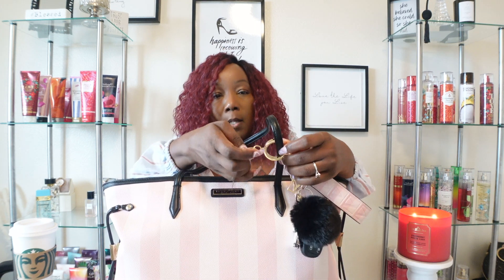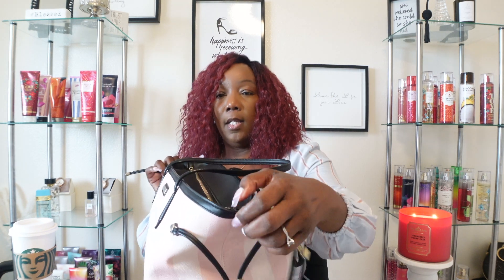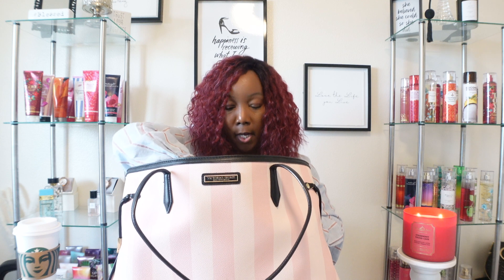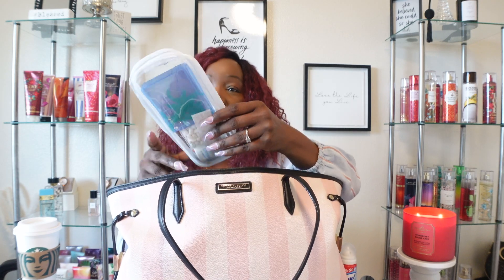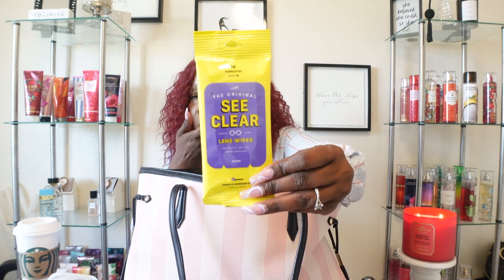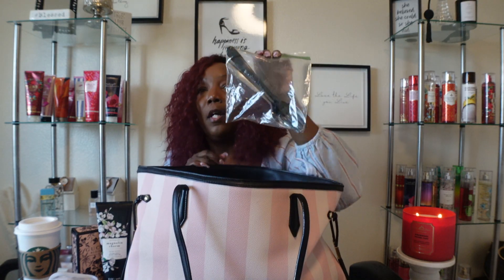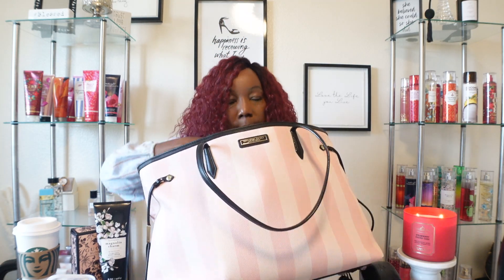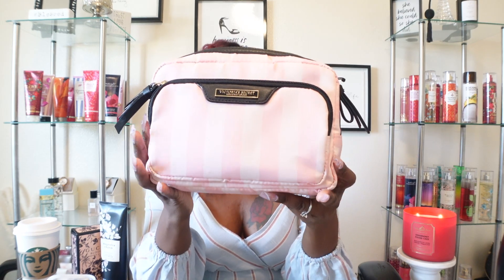What's In My VICTORIA'S SECRET CARRYALL Tote * WHAT’S In My BAG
Hey you guys! Here with a What’s In My Bag …my Victoria’s Secret Tote….Hope you guys enjoy💜💜